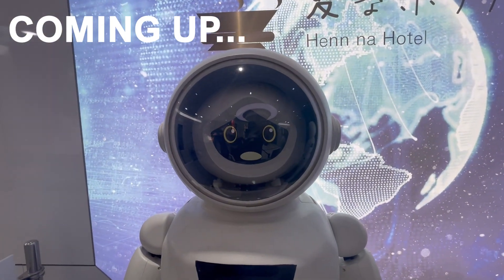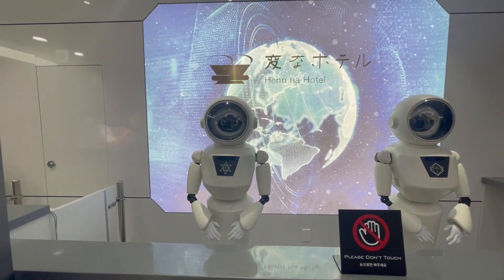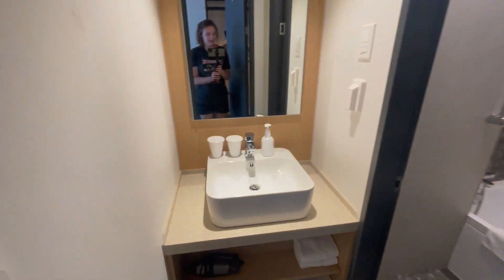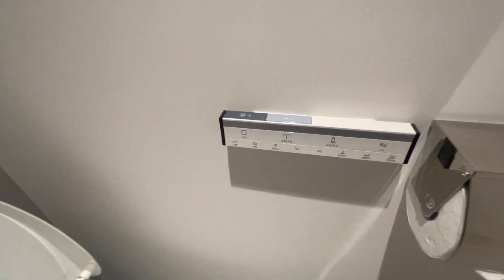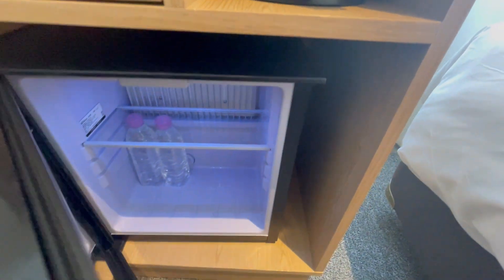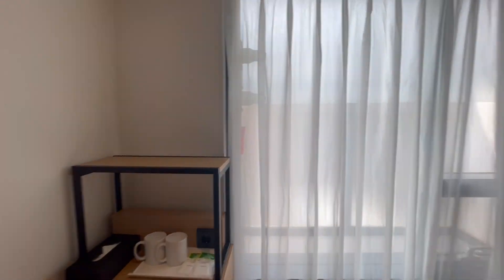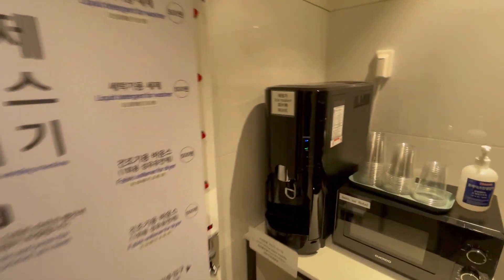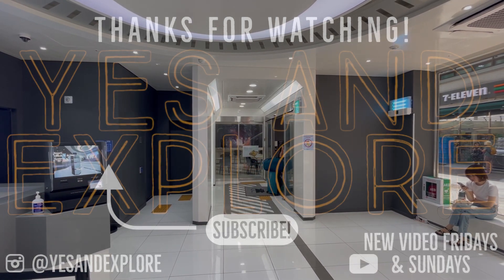The Strange Henn-na Hotel in Seoul | Our experience and review!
We are at the Henn-na robot hotel in the popular tourist area of Seoul, Myeongdong.

This hotel is very exciting upon entry,  you're greeted by dinosaurs AND robots. The hotel is centrally located in Seoul so our hopes for this hotel were pretty high. Unfortunately the hotel wasn't very exciting beyond the reception, but you can see that for yourself in this video!

CHAPTERS
00:00 Introduction
00:15 Location
00:39 Reception
01:10 Extra Twin Room
04:14 Laundry and Ice machine
04:40 Check-out and conclusion